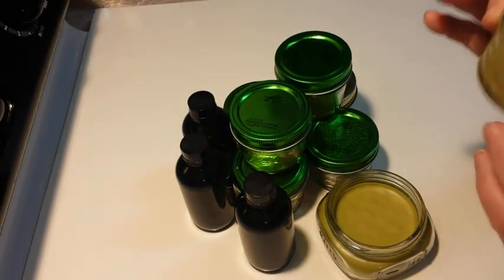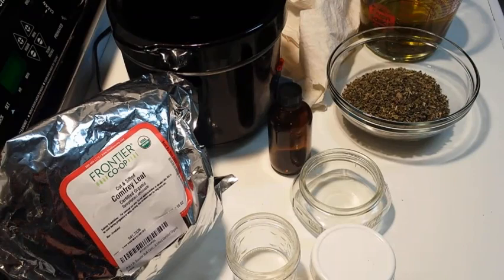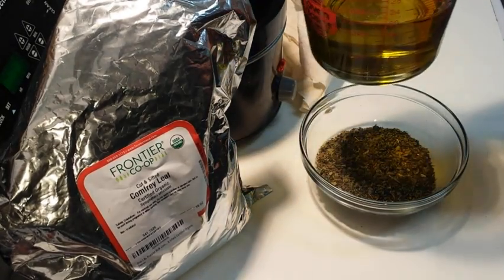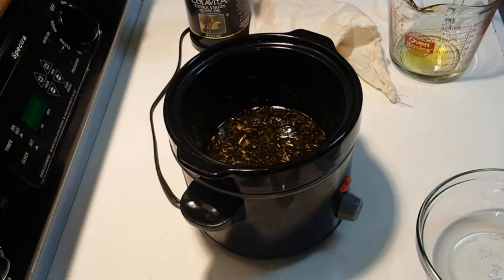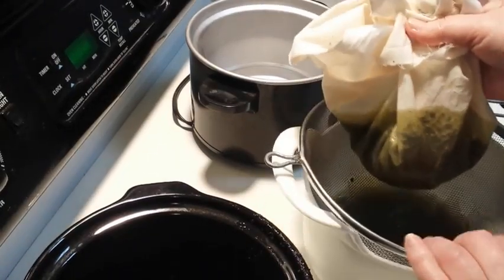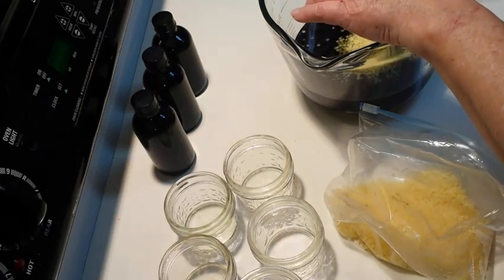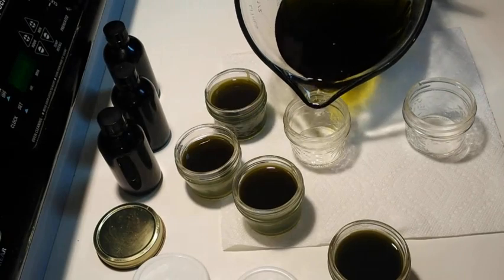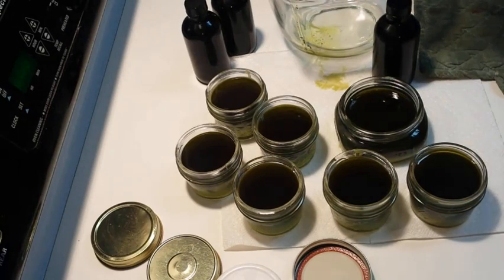Awesome Magical Comfrey Plant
In ancient herbal records, writers extol the virtues of this amazing plant.  It is so versatile from healing broken bones (bone-knit plant) to liquid fertilizer in the garden!  Today's video is how to make oil and salve for the healing of most kinds of skin aliments and ligament strains.

It is the most awesome and magical plant to grow to have in your garden.  I grow Russian Bock 14 which can only be propagated by roots.  It is a sterile plant that is not harmful to use as a tea.  Don't take my work for it, research it out yourself.

Check out what products we use by clicking on each link.

Comfrey dried leaves

Supplier:  ElementsBath and Body.com
Wholesale Soap making & Toiletry Supplies

Recipe:
1 cup dried Comfrey Leaf
2 1/2 cups Oil (I use Extra Virgin Olive Oil)
10 drops of essential oil (I use lavender)
2 oz. Beeswax (ideally in pellets)

Directions:
Place oil into a small slow cooker
Add 1 cup Dried Comfrey Leaves
Infuse for 3 hours, stirring occasionally
Strain through cheese cloth or musilum fabric
Place strained oil into a microwaveable bowl
Add beeswax and melt in 30 seconds to 1 minute intervals, stirring often.
Pour into jars/containers to cool.
Store in a cool dark place.